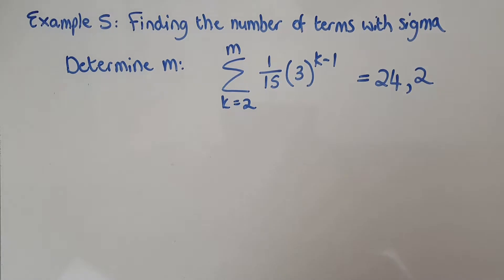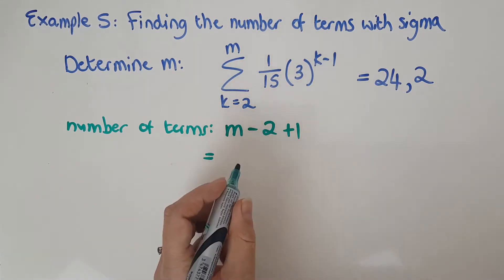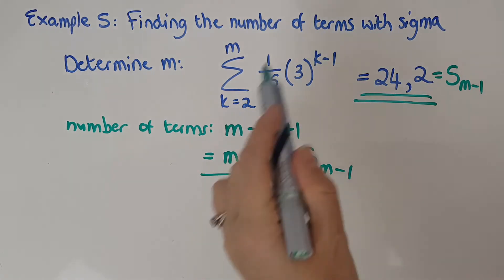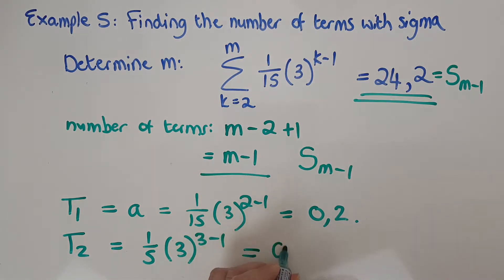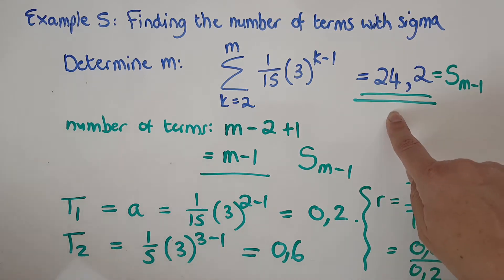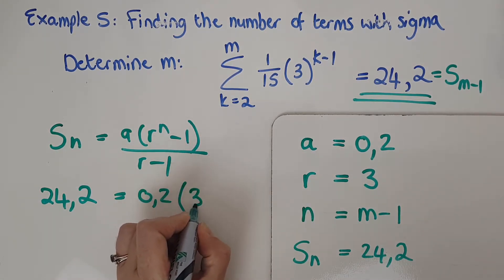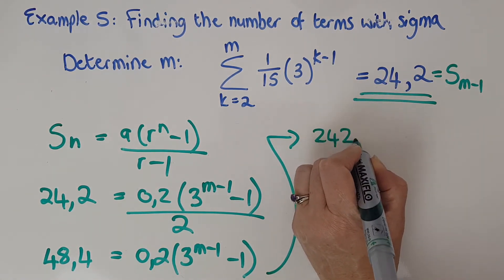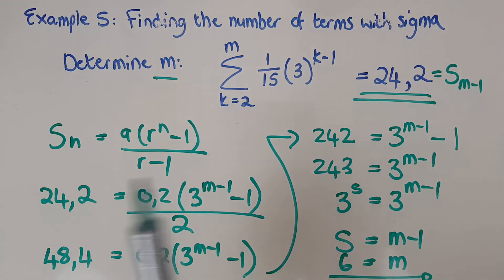Grade 12 Sequences and Series Part 4e1 GS Example 5 with Sigma1